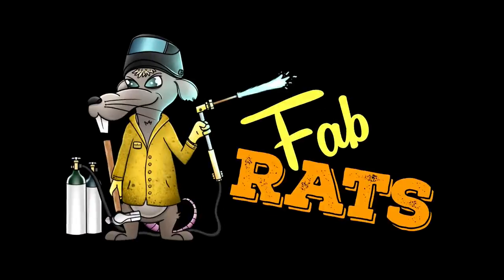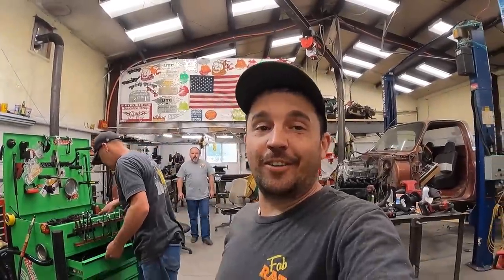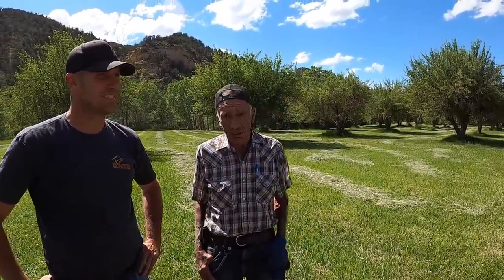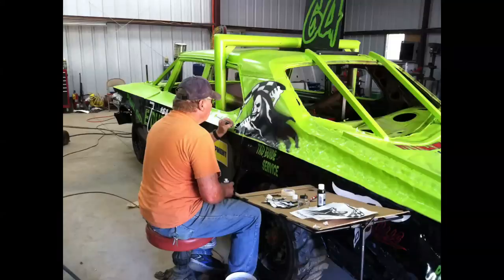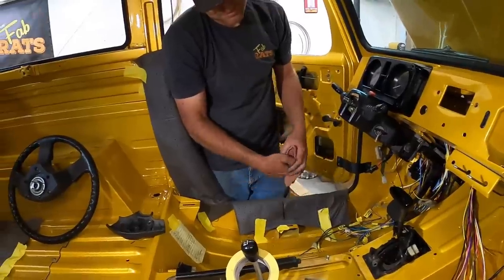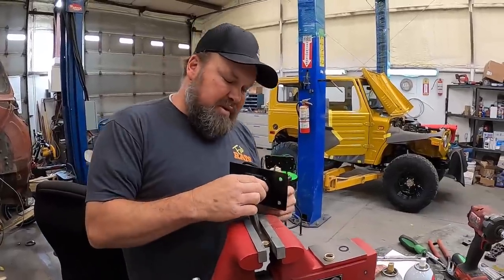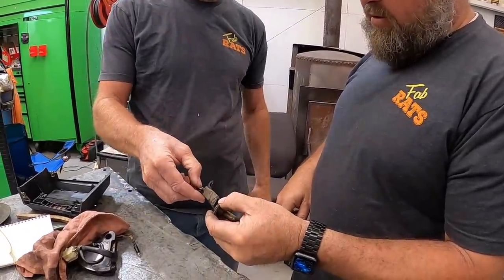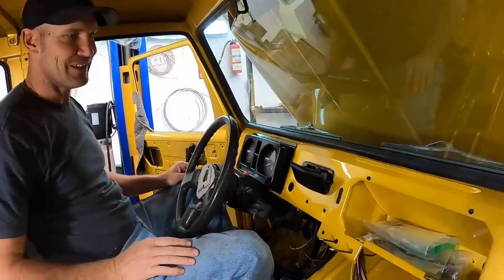One Step Closer!! The Golden Nugget Gets A One Of A Kind Shifter Installed.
The Golden Nugget is almost back into Ed's hands. In this episode, Paul and the rest of the Fab Rat's crew build a custom, one of a kind shifter for it and it's awesome.  Check it out!

Shipping Address:
Fab Rats